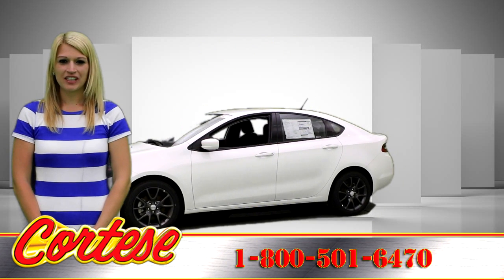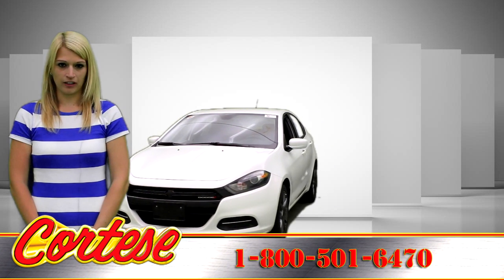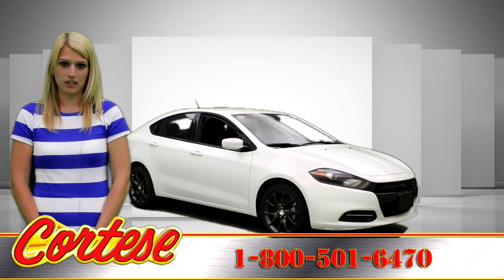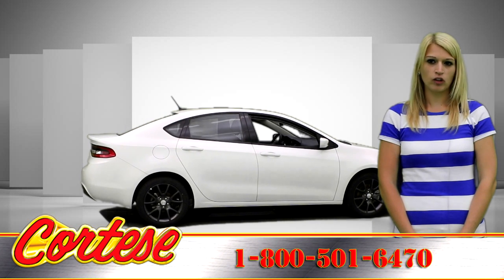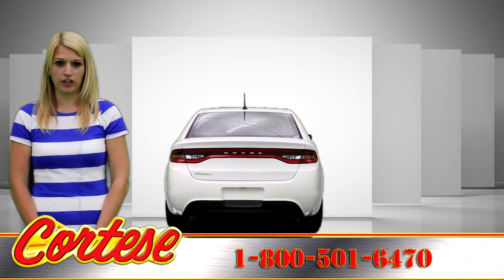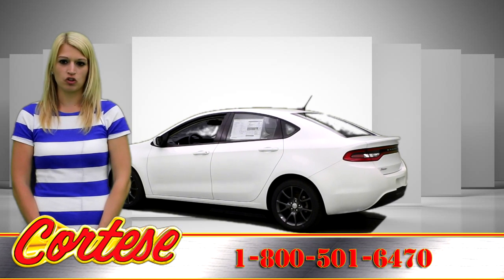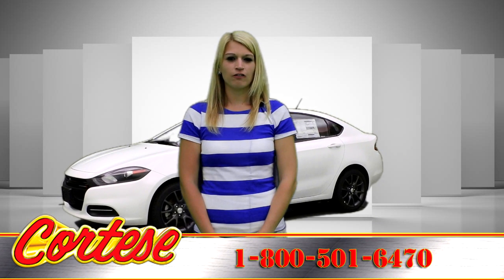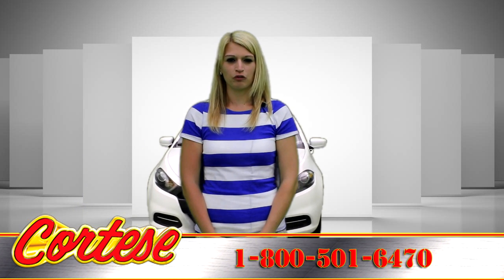2016 Dodge Dart Fairport, NY | Dodge Dealership Fairport, NY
Cortese Auto Group proudly extends all of their services to residents of Fairport, NY and the surrounding cities. If you are in or around Fairport, NY and you are looking for the best service, selection, and prices on all new or pre-owned Ram Dodge Jeep or Ram vehicles then you need to look no further than Cortese Auto Group. The wonderful folks at Cortese Auto Group are experts in all things Dodge related and are capable of doing whatever needs to be done to get you in a new vehicle today. There may be another Dodge dealership in your area, but there is not a better Dodge dealership than Cortese Auto Group. Do yourself a favor and make the trip over to Cortese Auto Group today to see why we are the best Dodge Dealer in the entire Fairport, NY area.